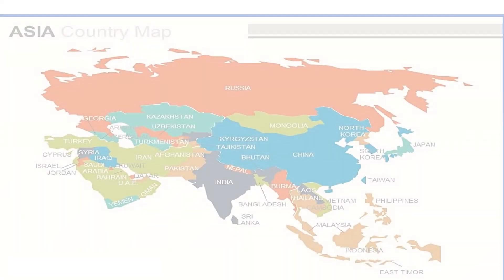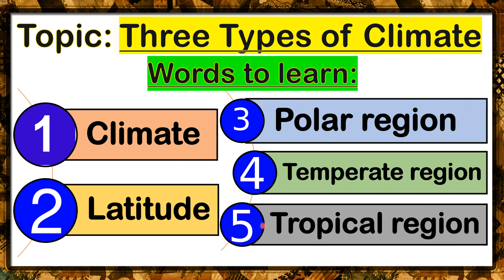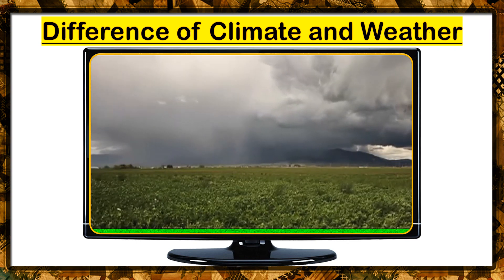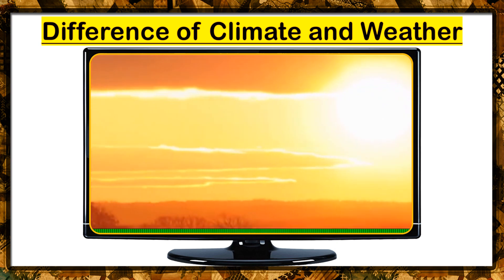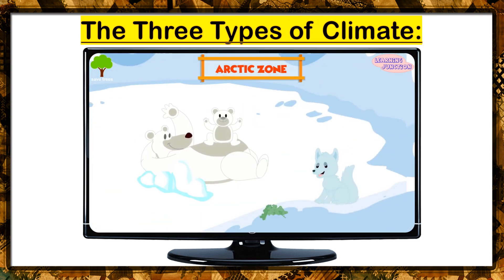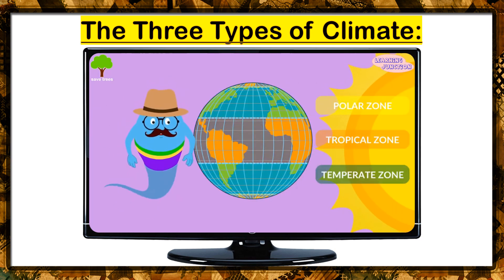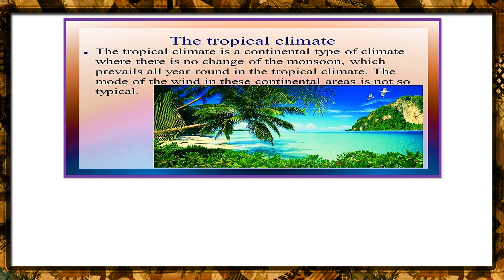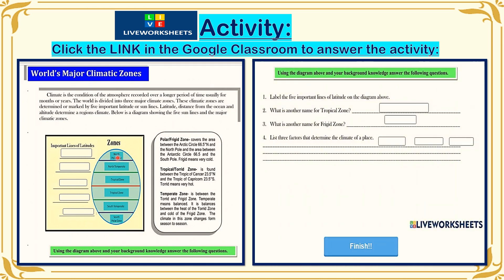TYPES OF CLIMATE- Grade 7AB- November 22